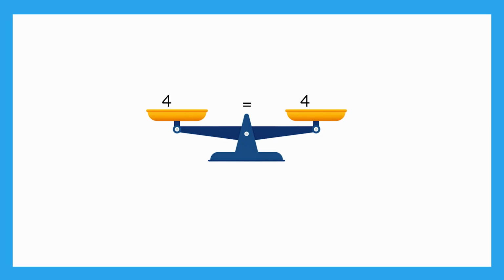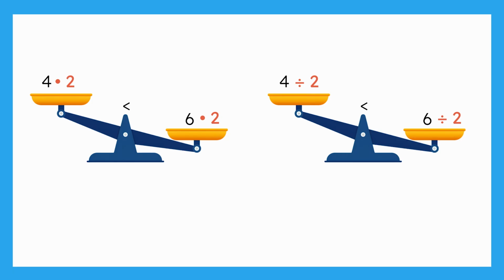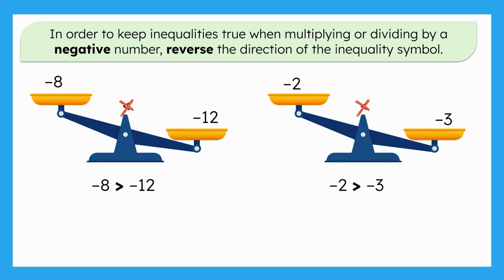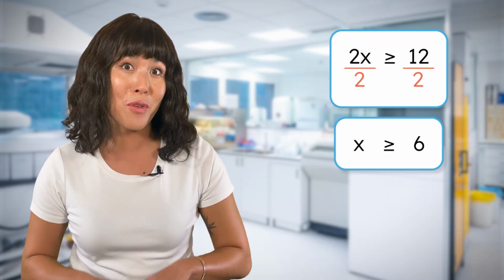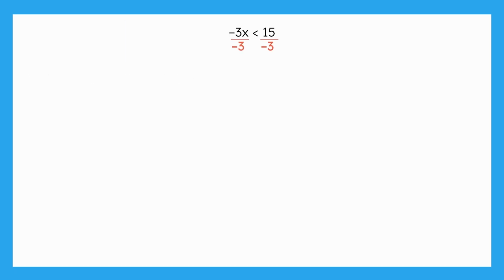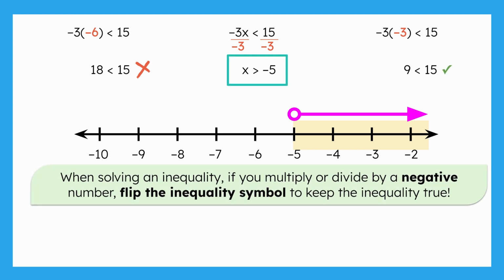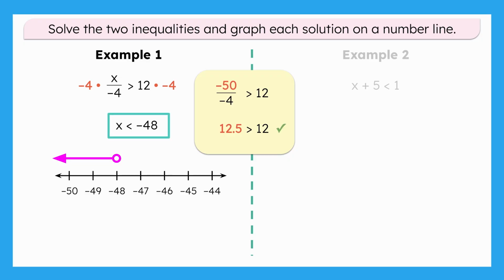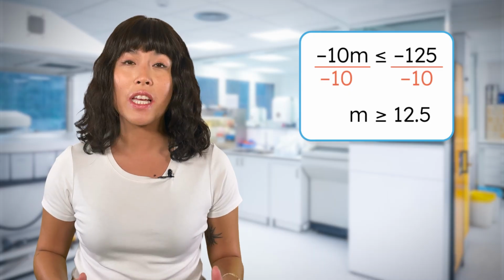Keeping Inequalities True - How To Solve Inequalities With Negative Coefficients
In this middle school math lesson, students will learn how to keep inequalities true when multiplying and dividing by negative integers. This lesson is from Miacademy and MiaPrep’s Math: Level I course.